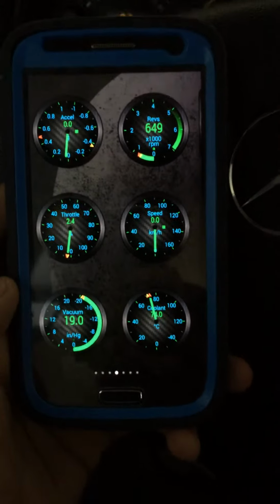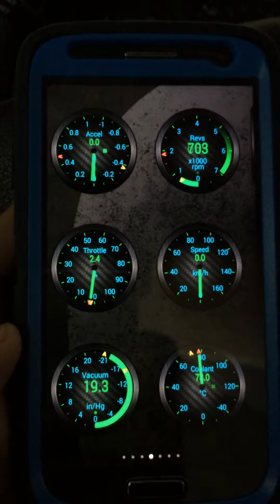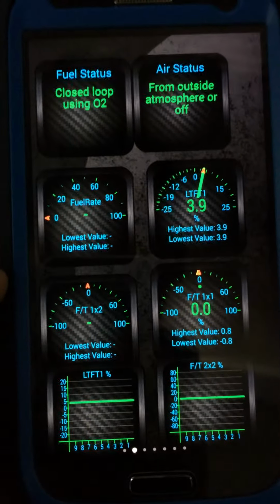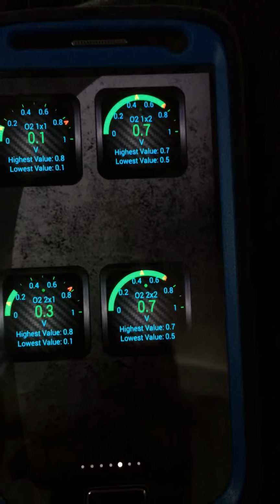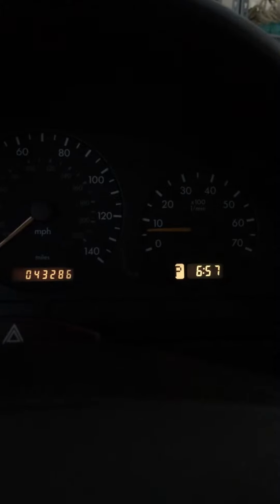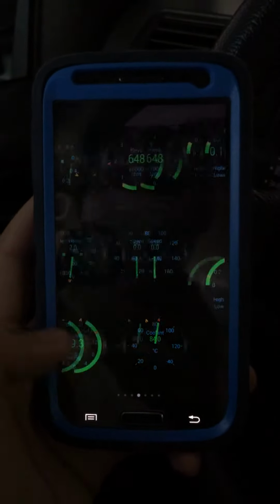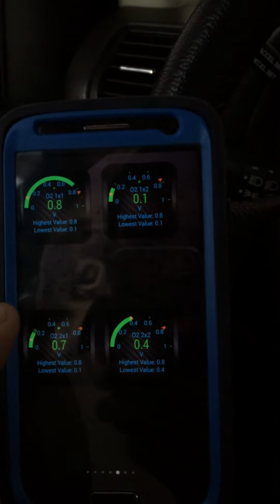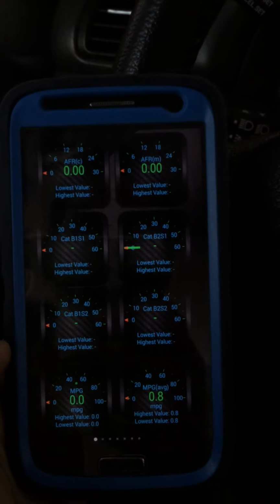Torque App and ML430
My ML430 is running rich and I am using the Torque App to view live data. Hopefully I can get help using this live data so I can pinpoint the problem.